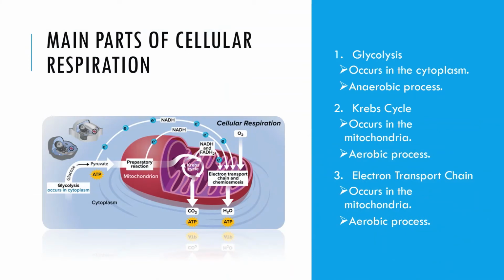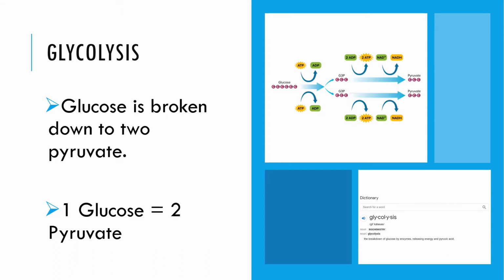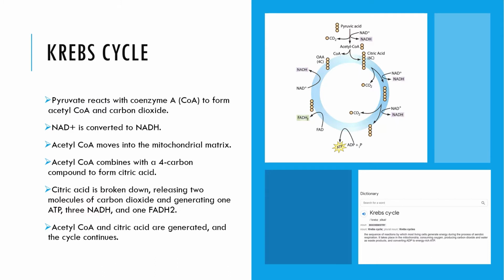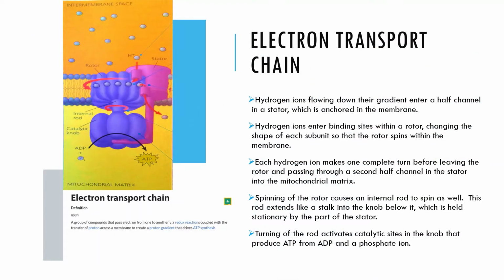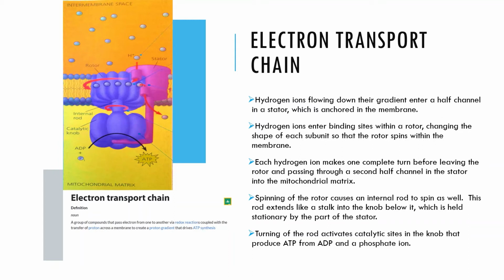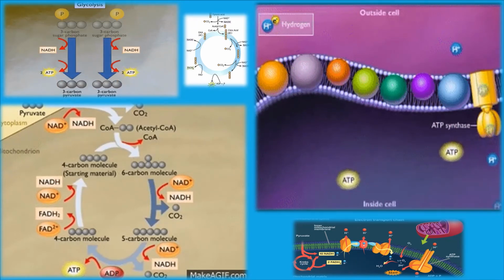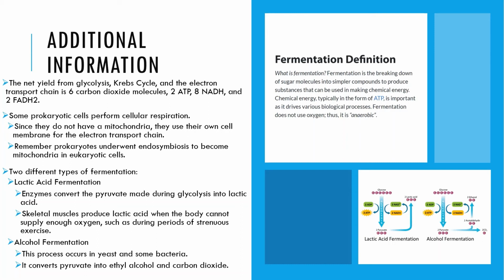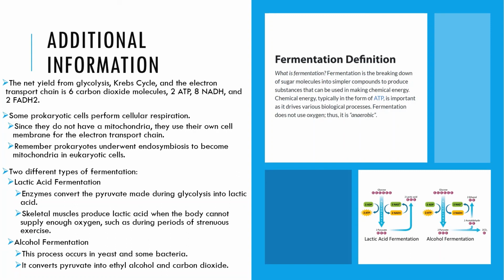#116 Advanced Placement (AP) Biology: The Inner Mechanisms of Cellular Respiration (Kreb's Cycle)